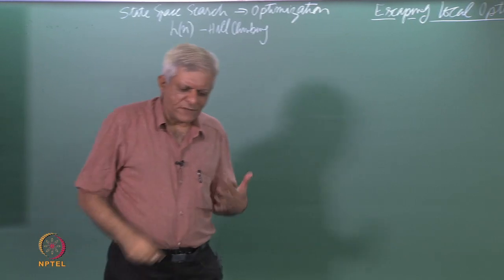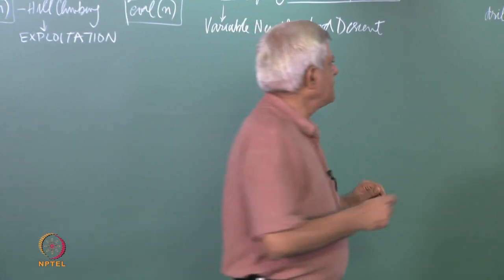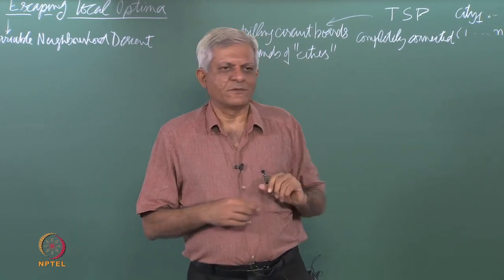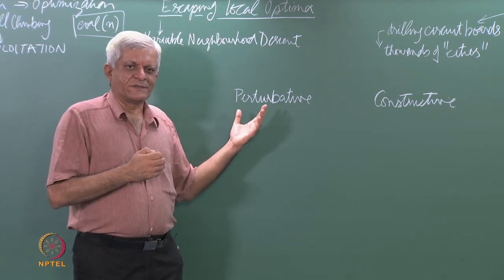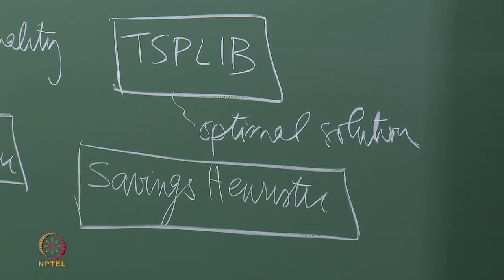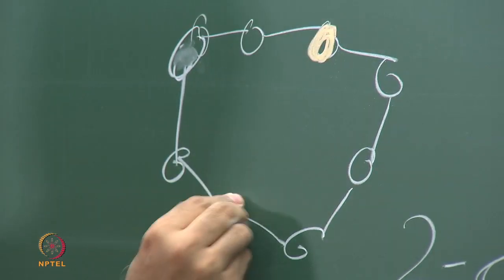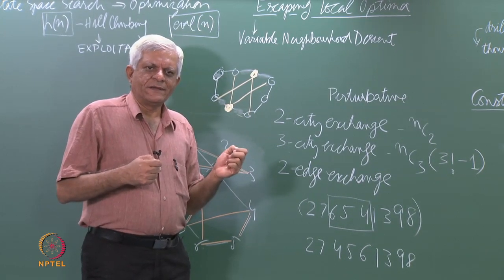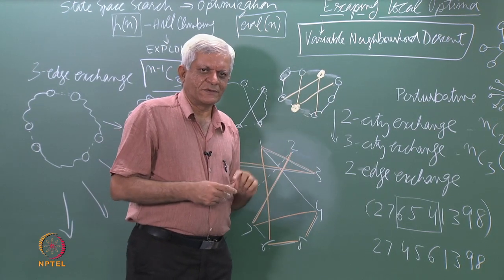TSP Greedy Methods